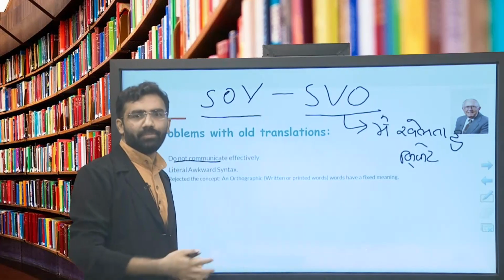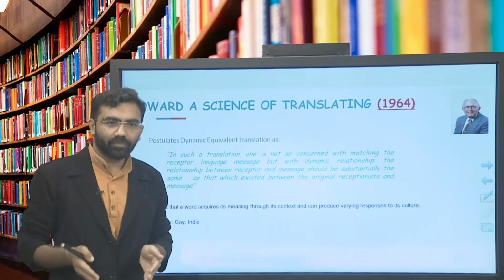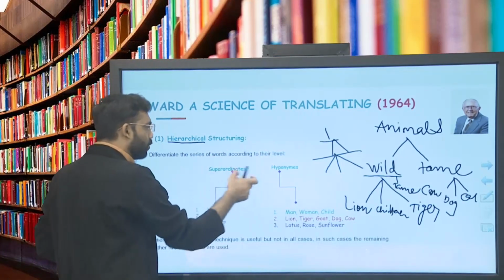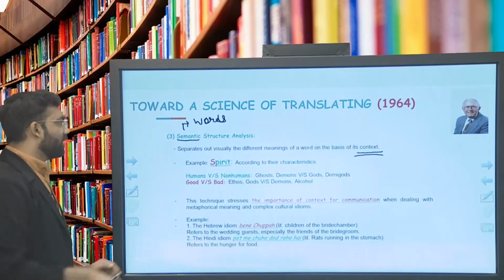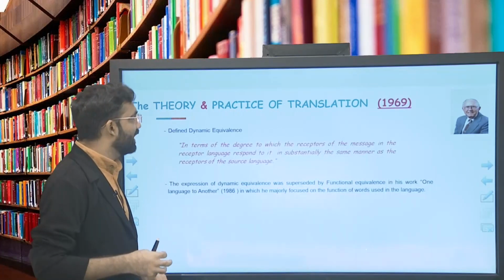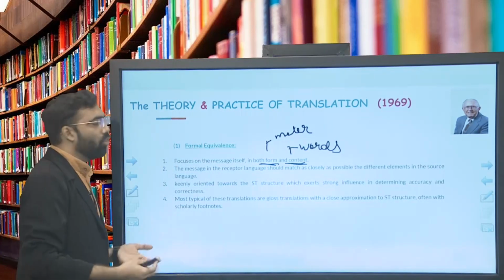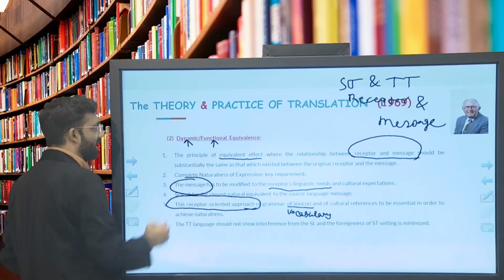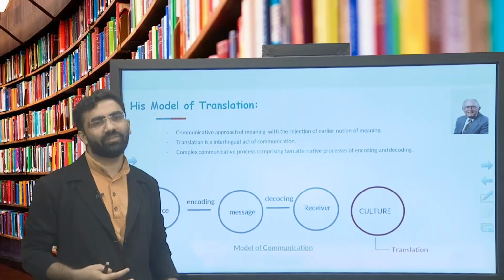M.A. English01 Eugene Nida’s Model of Translation 43 EDITING